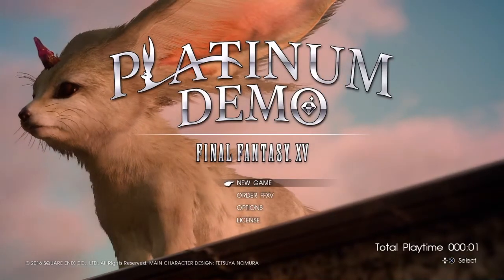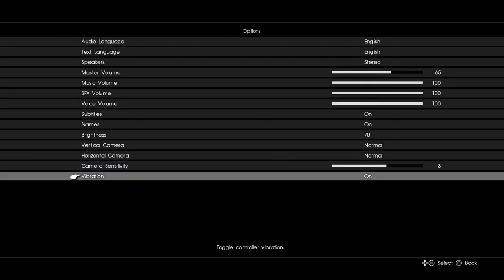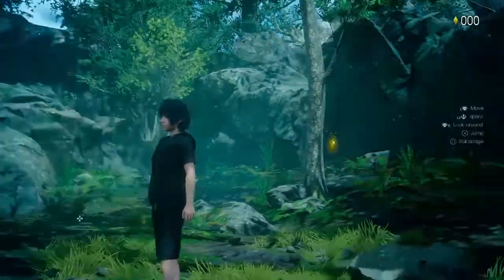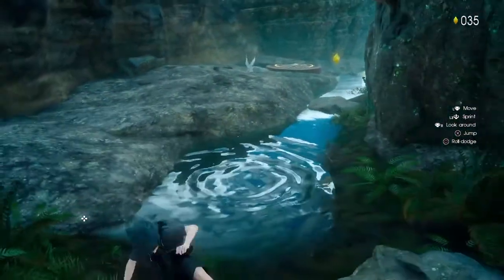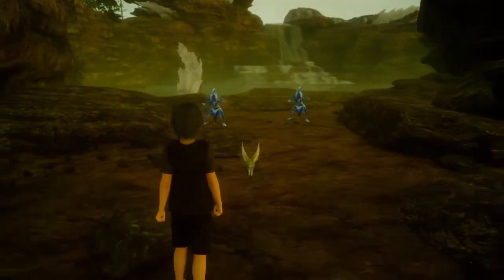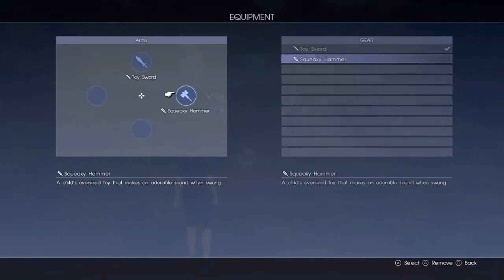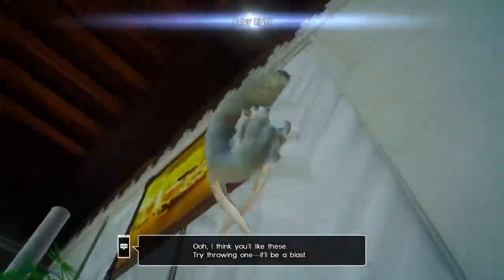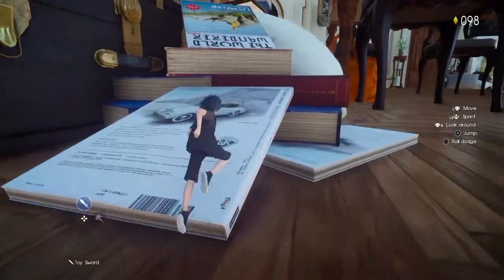First 15 - Final Fantasy 15 - Platinum Demo - All Secrets/Commentary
Play as a young Noctis in this light hearted tale of a boy and his Carbuncle in preparation for Final Fantasy 15 released this September 30th.